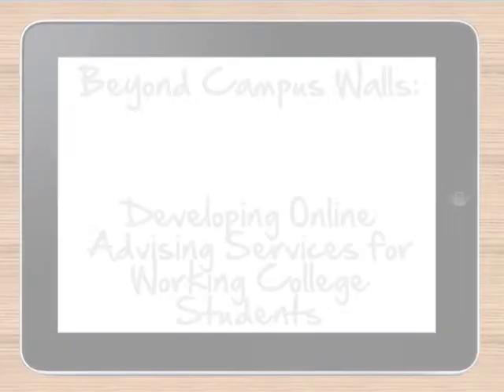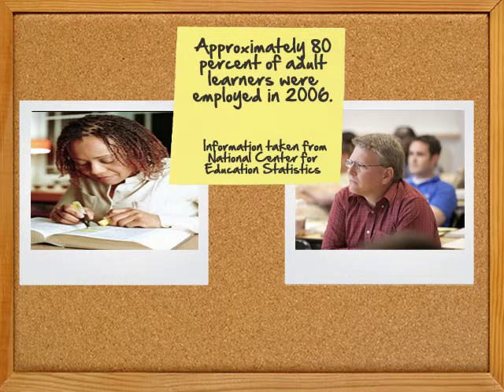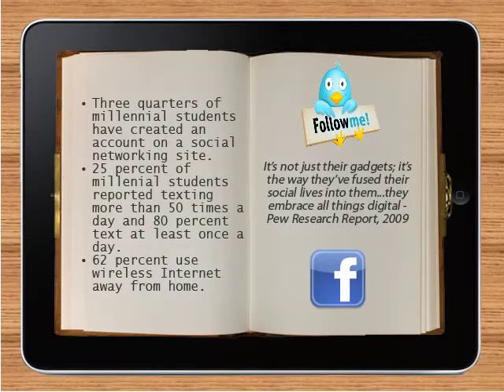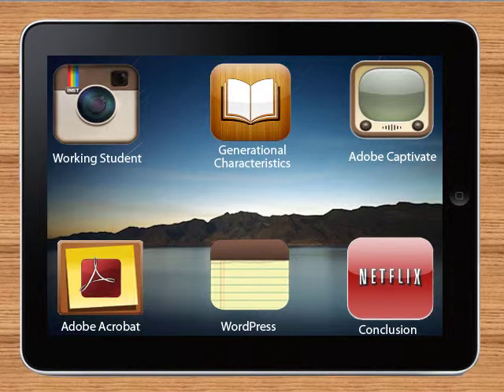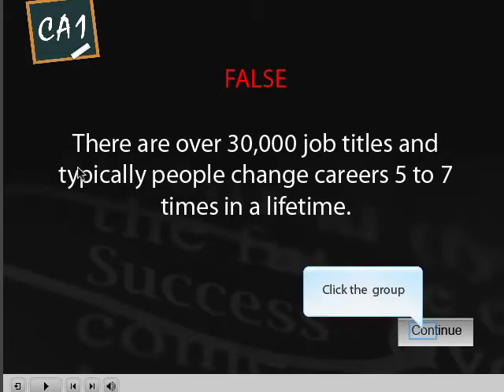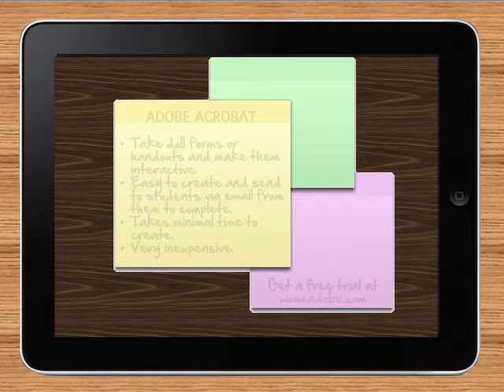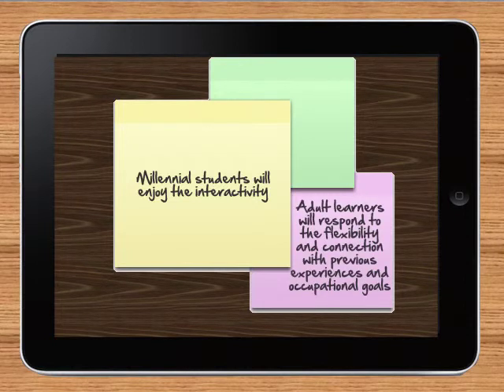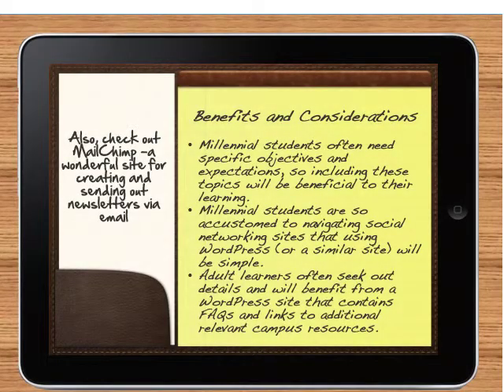Beyond Campus Walls- Technology in Advising 1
Project for Principles of Academic Advising Class, Melissa Cline-Douthitt